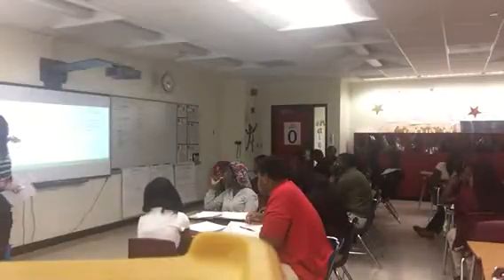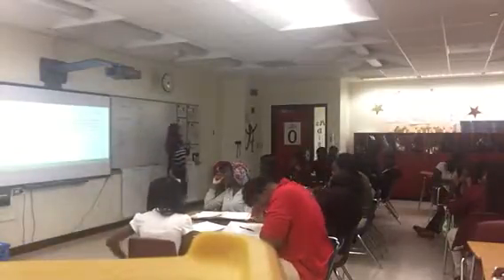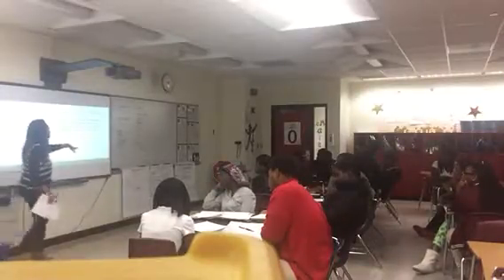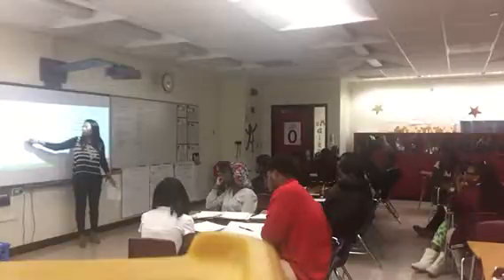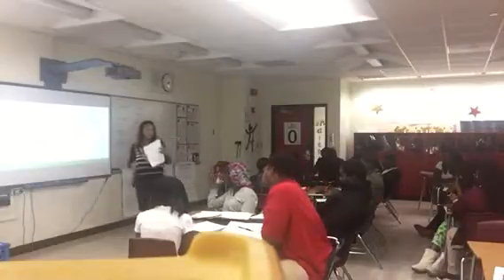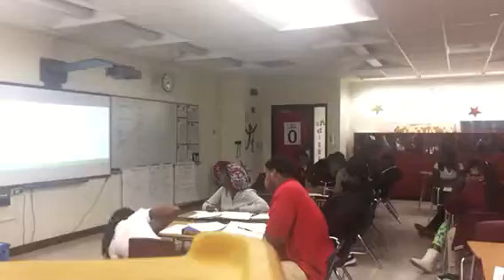L. Diggs--Quarter 1 Teaching Video (Part 1)